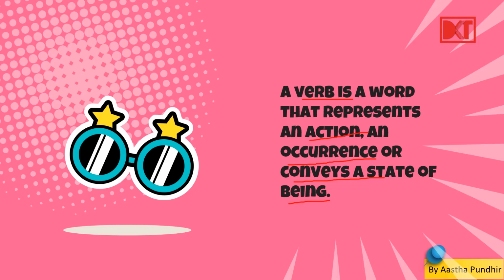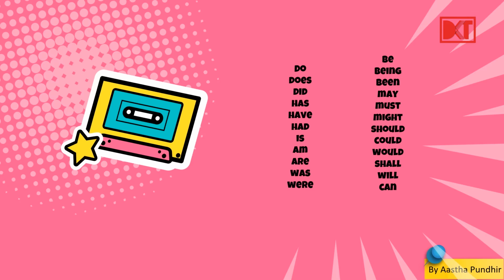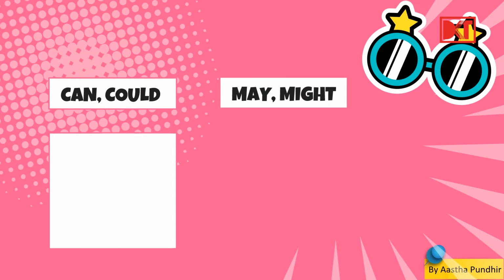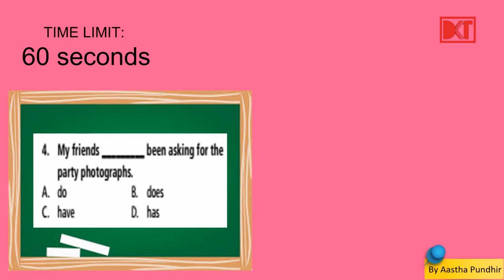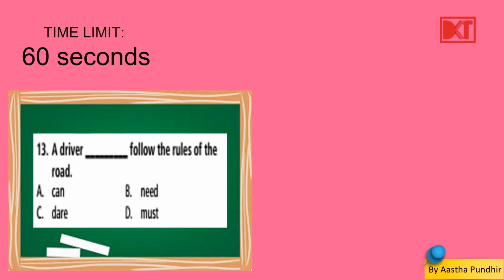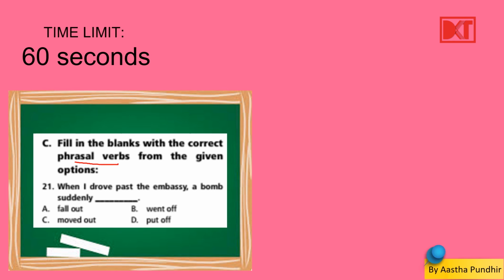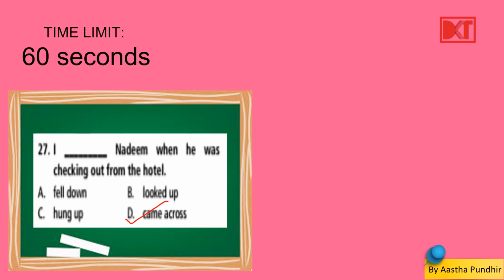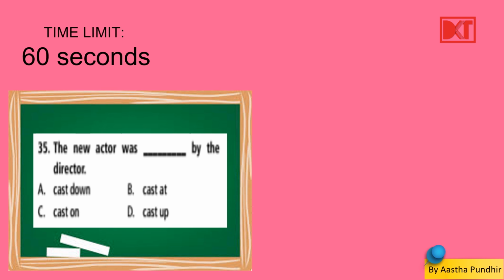Lecture 10: Verbs & Phrasal Verbs | क्रिया | By Aastha Pundhir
In this video, you will know about the Verbs, types of verbs, and sample questions based on the IEO exam pattern.                                                                                                                                     Phrasal verbs, Auxiliary verbs, Transitive verbs, Intransitive verbs, Modals, Rules associated with every type of verb, Sample questions.

इस वीडियो में क्रिया और व्याकांश क्रिया के बारे में सारी जानकारी मिलेगी.